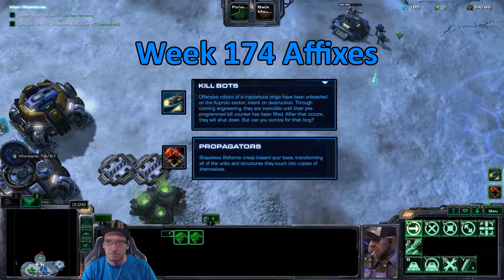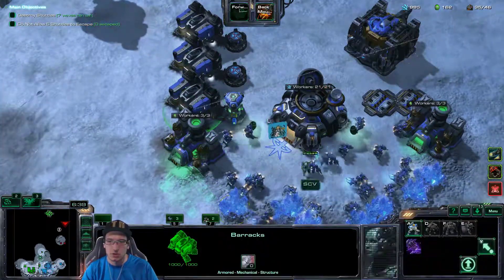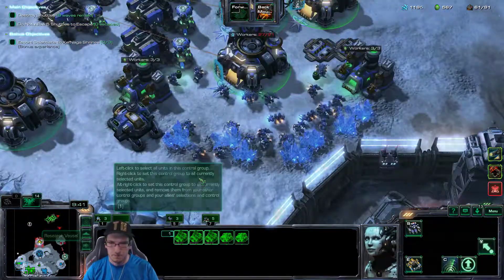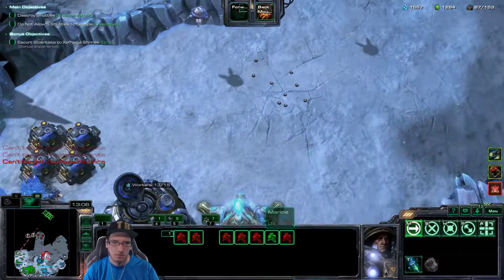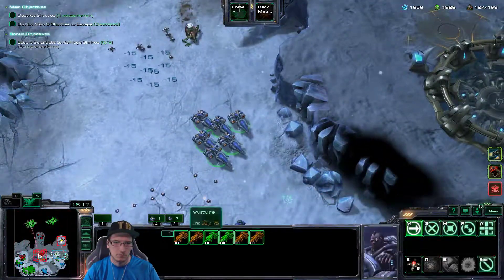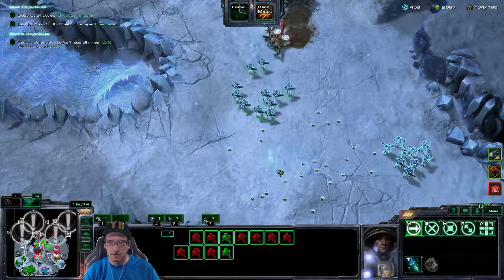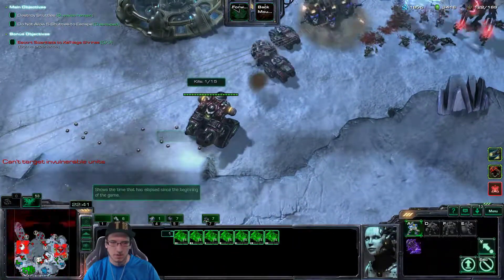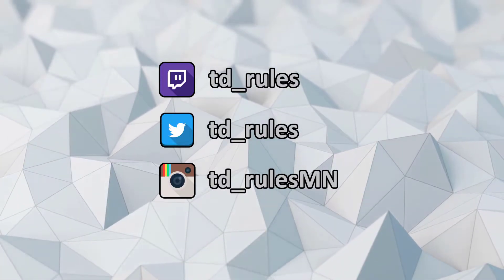Hugging Deathbots... To Death | SC2 Brutal Mutation Week 174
Invincible kill bots are loose that can only be stopped once their hunger is satiated. An easy task for Jimmity Raynor and his cheaty mineral mechanics and dirt cheap marines. Top week for interesting strategies.
...(Also there are propagators that destroy anything with a single touch but not my problem)